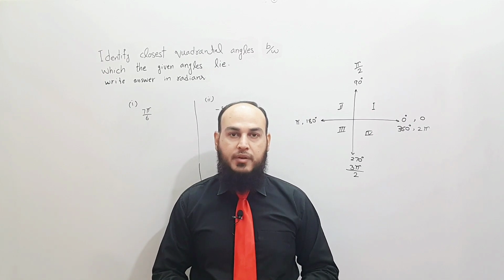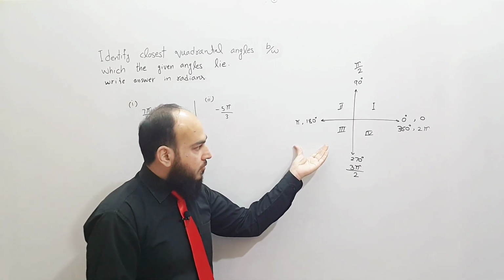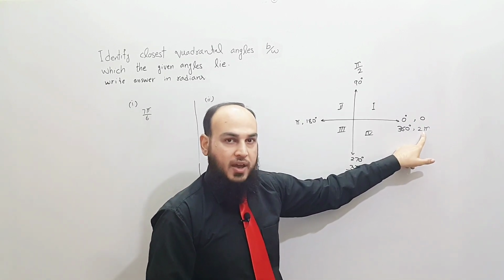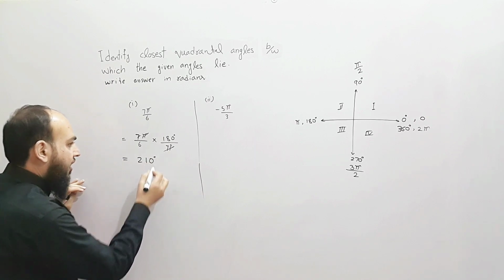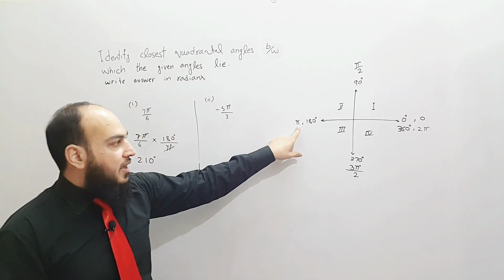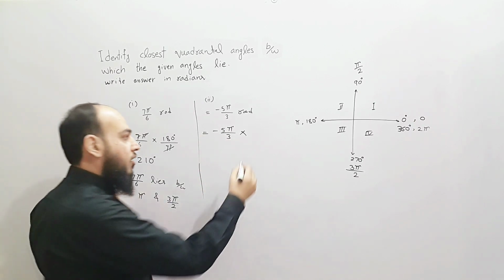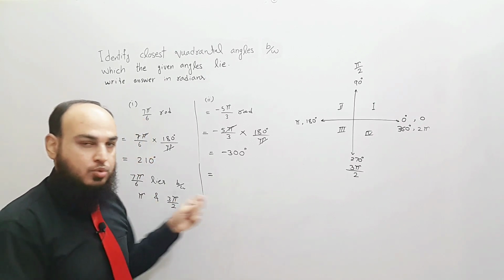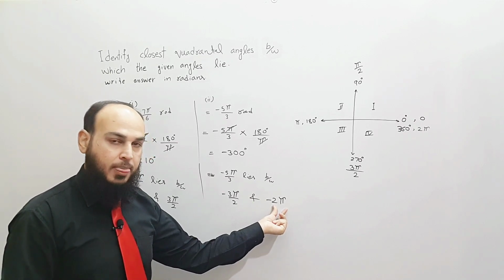Finding closest Quadrantal Angles in Radians | Trigonometry | Lec#17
Finding Closest Quadrantal Angles in Radians

1- Determine Closest Quadrantal Angles in radians between which the given angles lie
2- Explanation of Quadrantal angles.
3- What are Quadrants?
4- Positive Quadrantal angles
5- Negative Quadrantal angles
6- Closest Quadrantal angles in radians.

thanks.